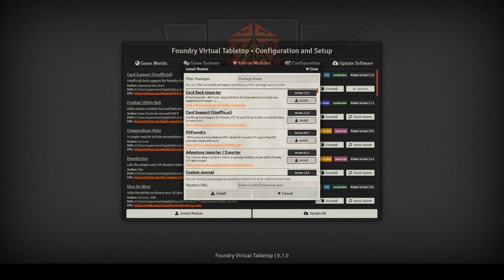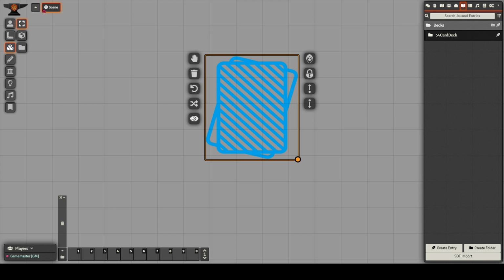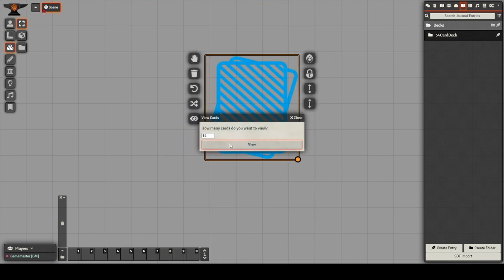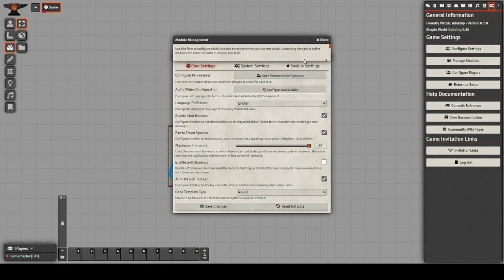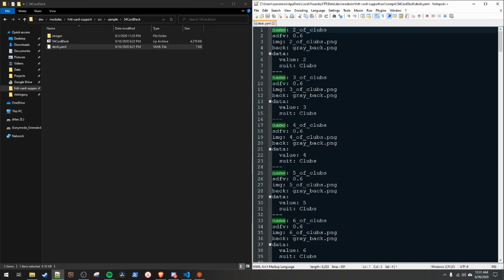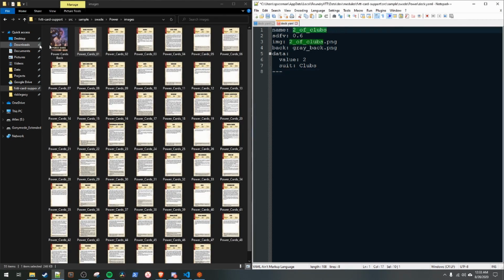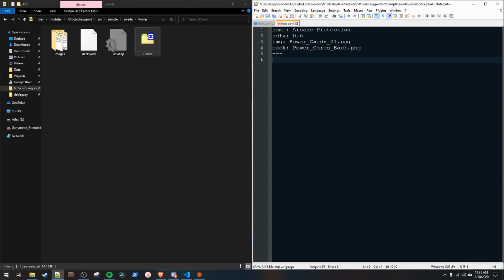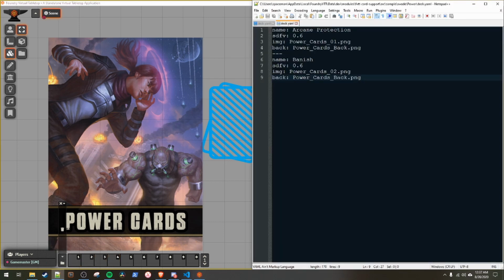Foundry VTT Card Support (Unofficial) Module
A quick tutorial on how to use the Card Support module developed by Spacemandev and Norc for Foundry VTT while we wait for official card support.

It includes an API for developers to programmatically integrate into their own modules or systems.

If you have any questions reach out to:  Spacemandev#6256 on Foundry Discord.